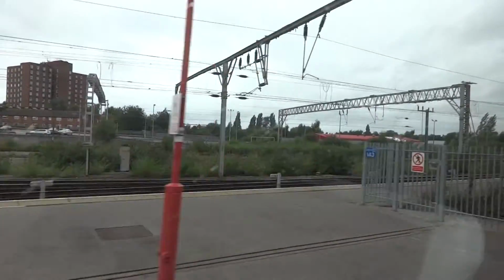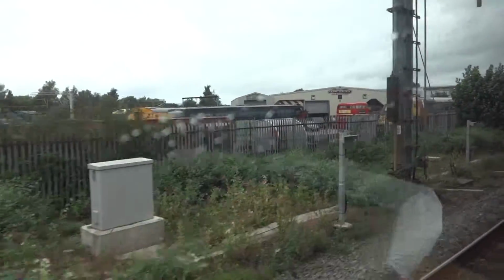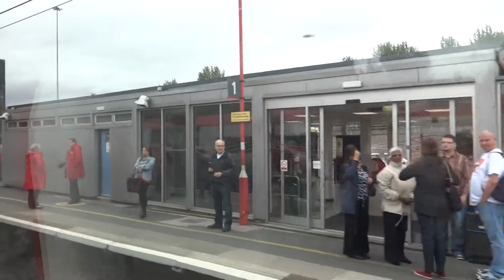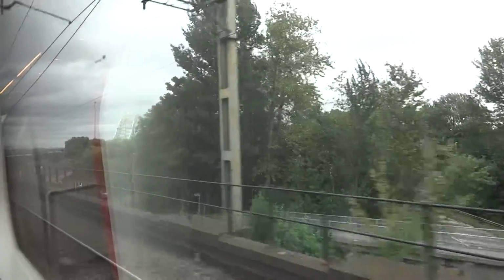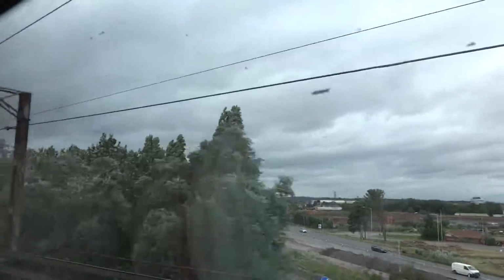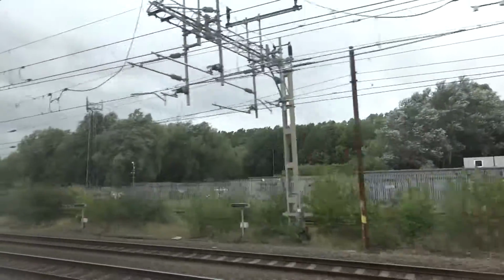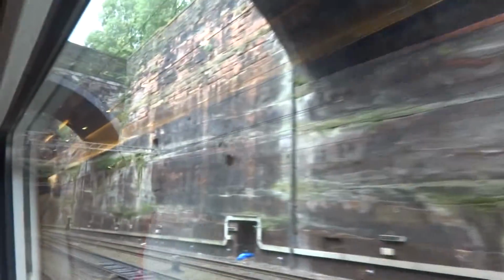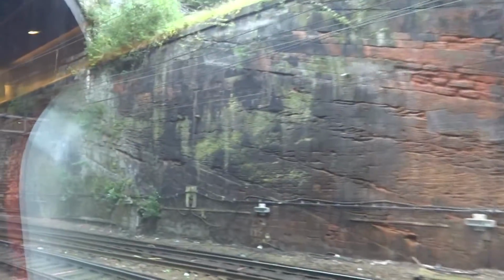V-log 27: Taking the Train to Liverpool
I ride again on one of my favourite railway journeys from childhood, taking the 12:43 departure from Crewe to Liverpool Lime Street